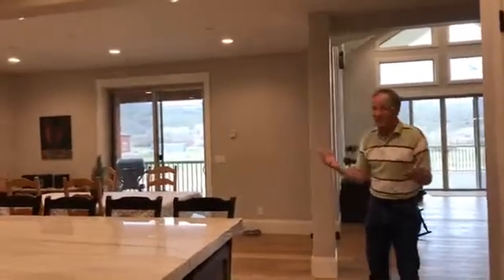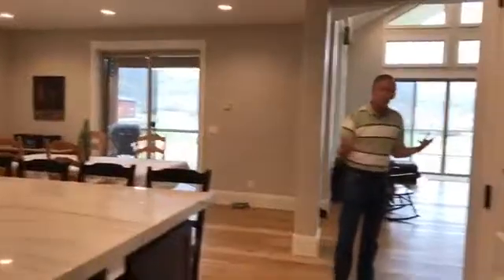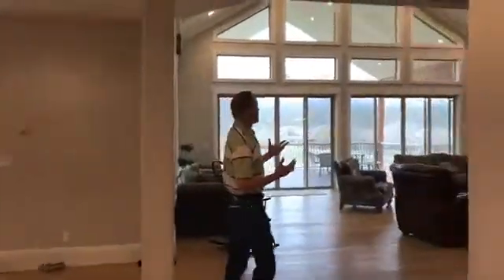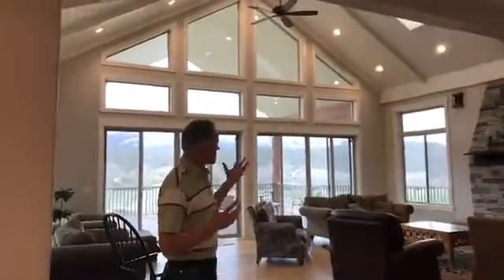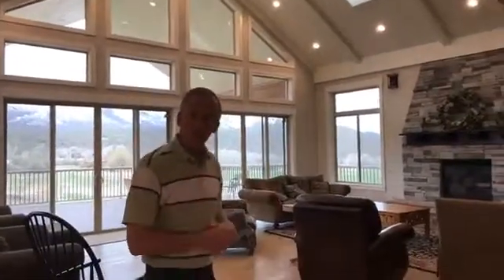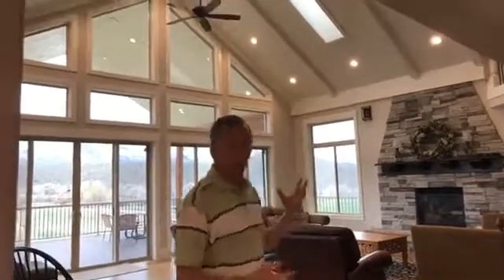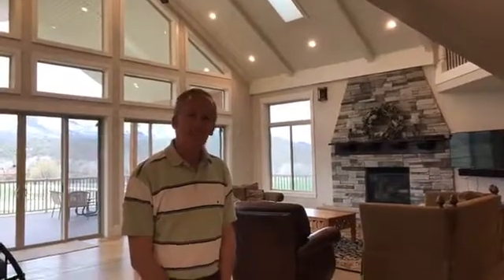Incandescent vs Fluorescent vs LED Lighting ??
Learn the difference between lights if you are looking to build a home, buy a home, or even just change out your lights!